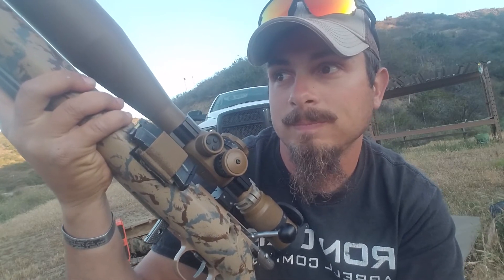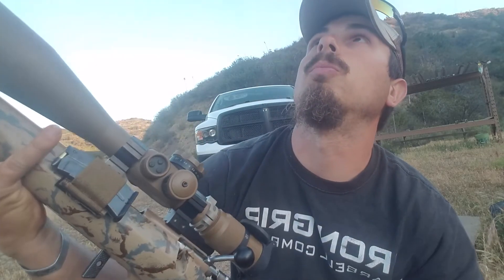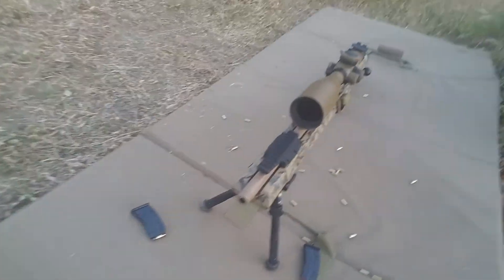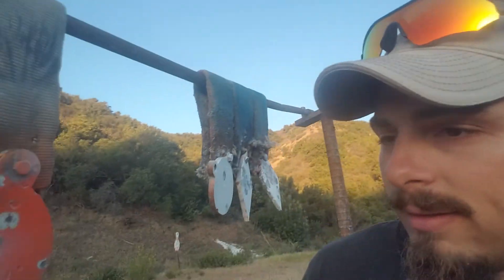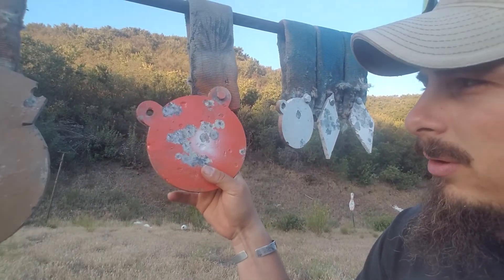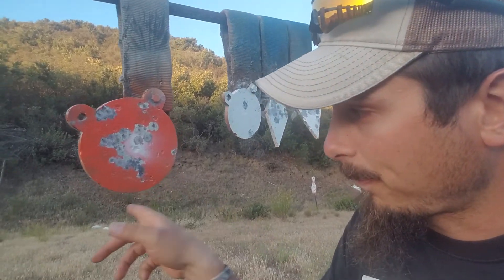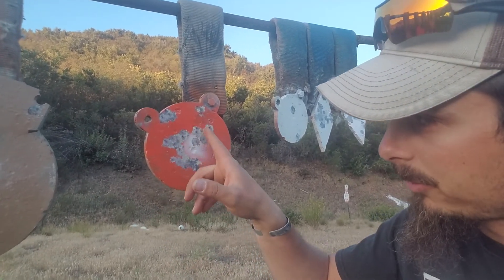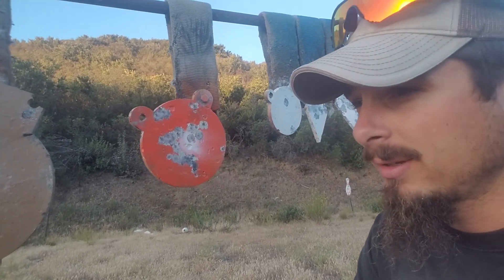Long Range Precision 22LR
Just practicing for the 2018 NRL 22 Championship.